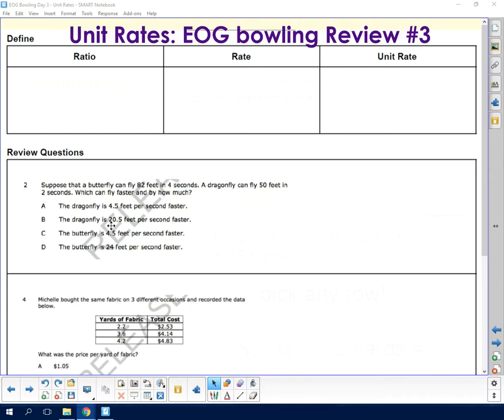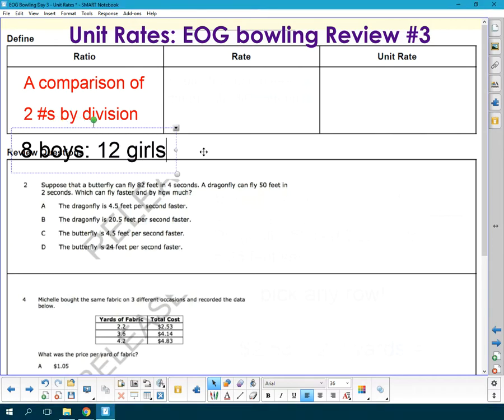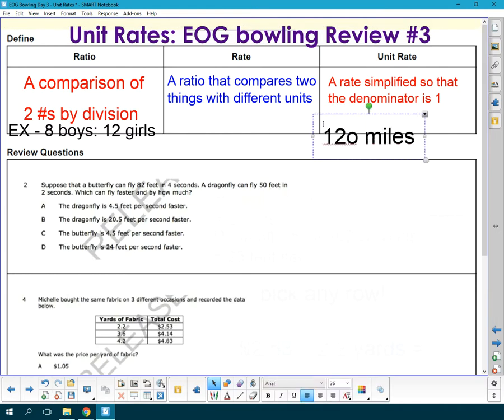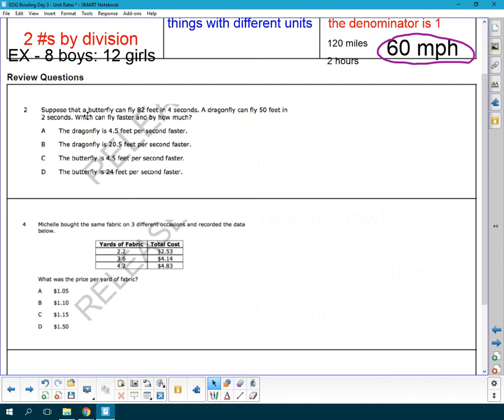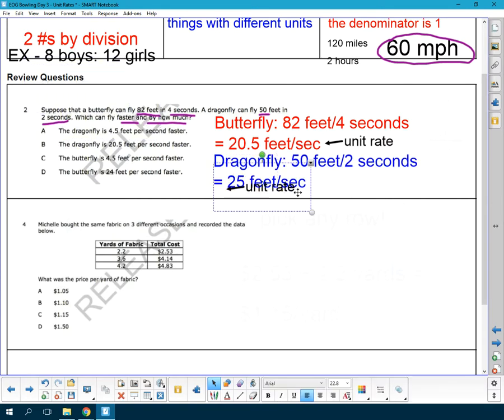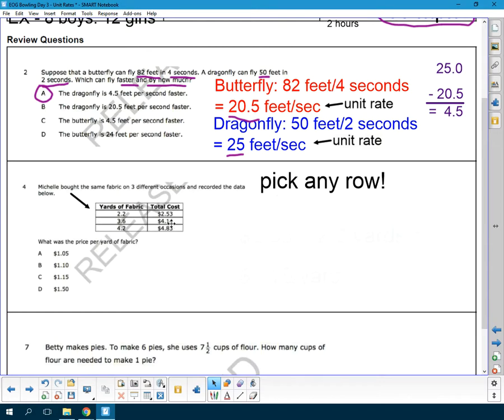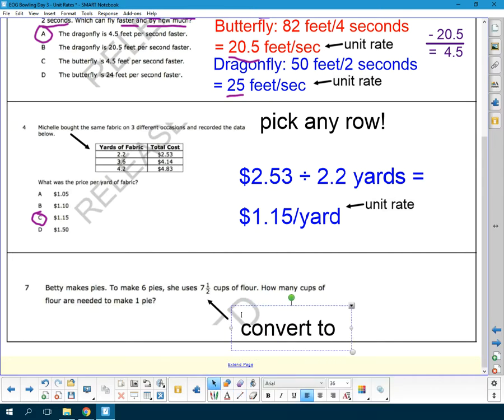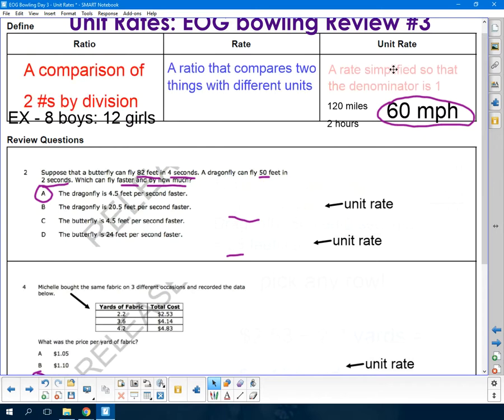EOG Review Notes #3